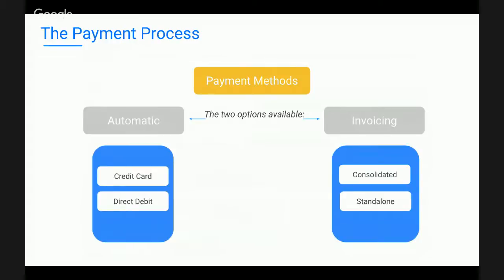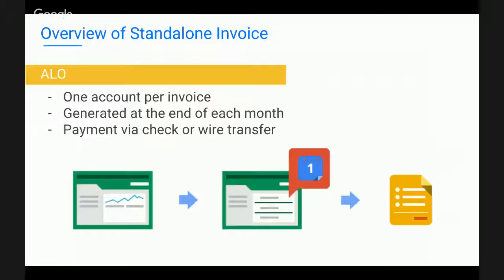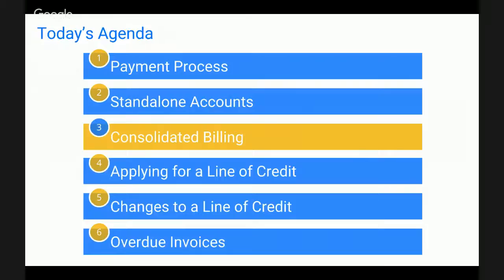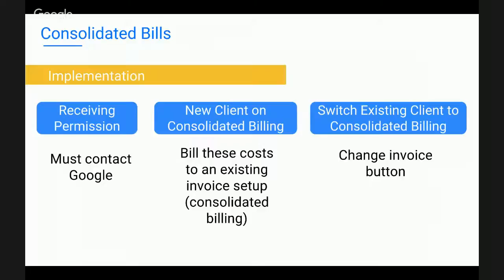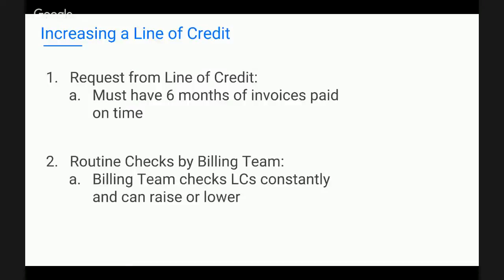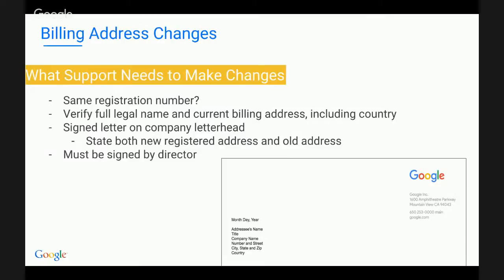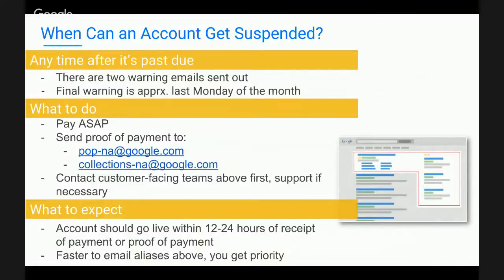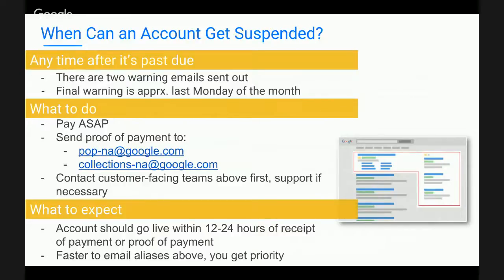Billing and Invoicing for Agencies